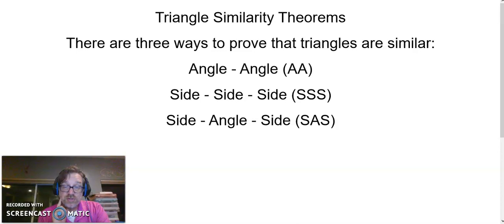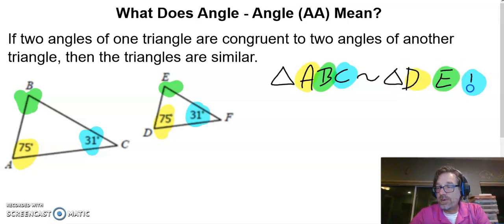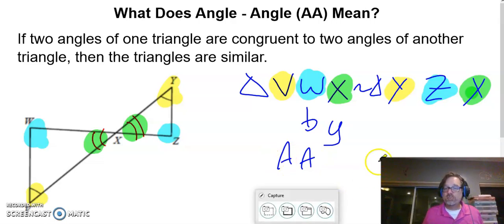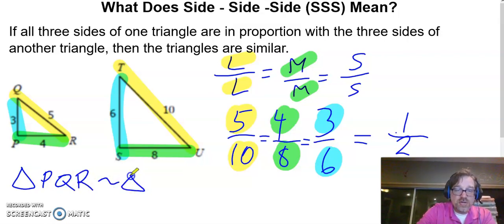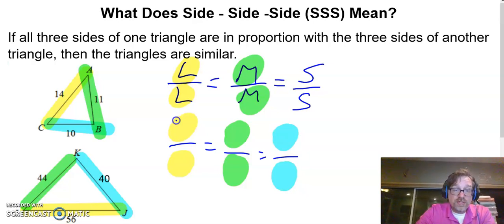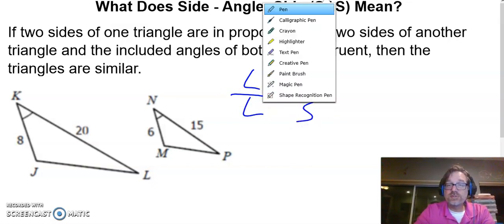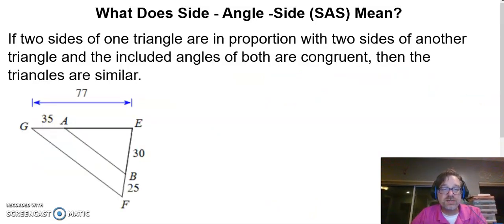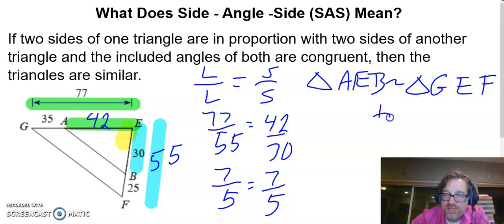Similar Triangle Theorems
The purpose of this video is to introduce high school geometry students to the three similar triangle theorems.